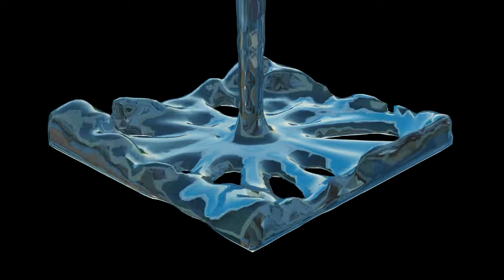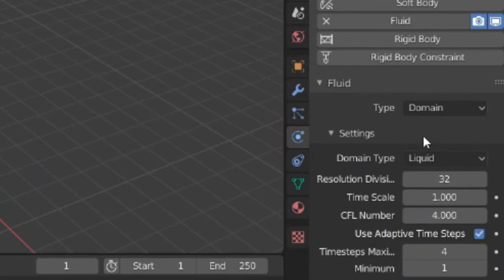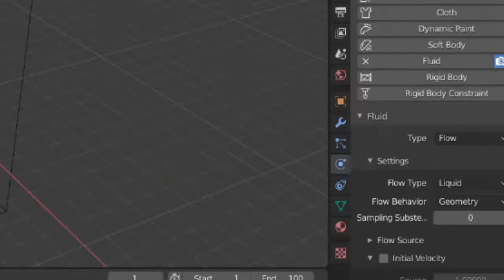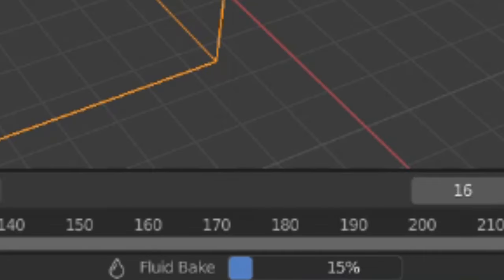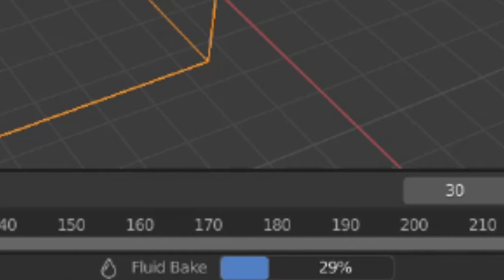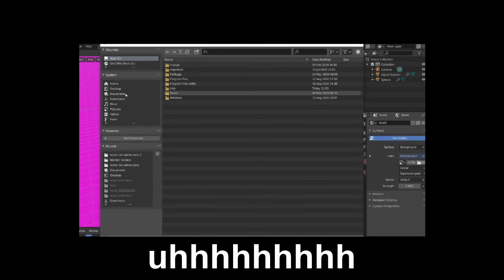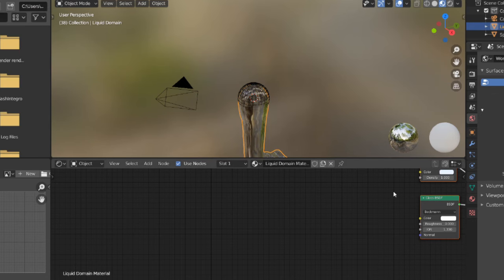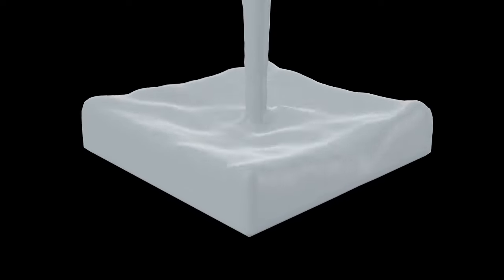Water Simulation Fast (Blender Tutorial)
In this fast blender tutorial I will show you how to create water simulations in blender. These fluid simulations are pretty sick :)

Blender is a free and open-source 3D software.